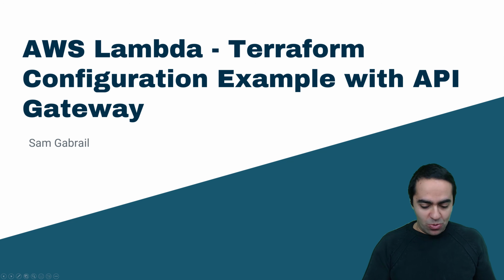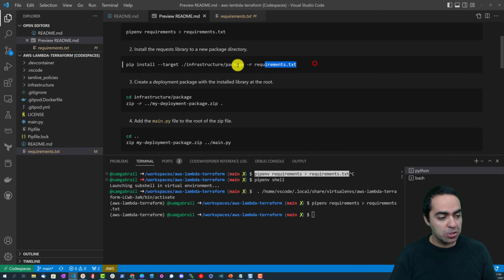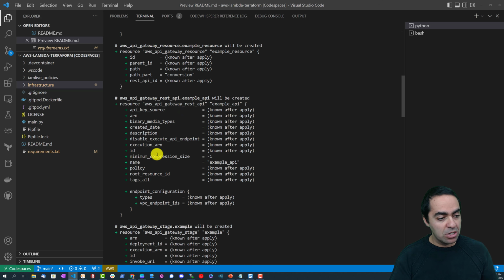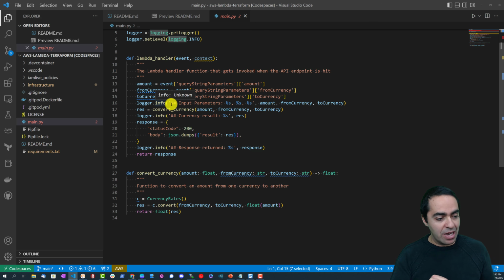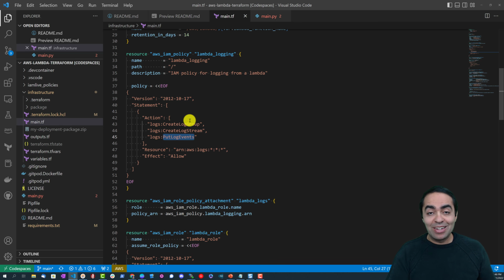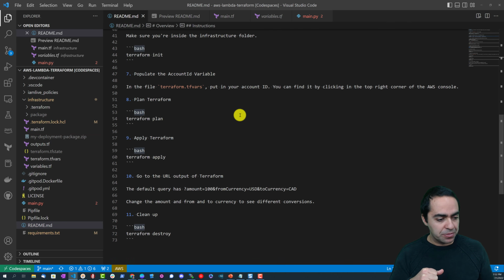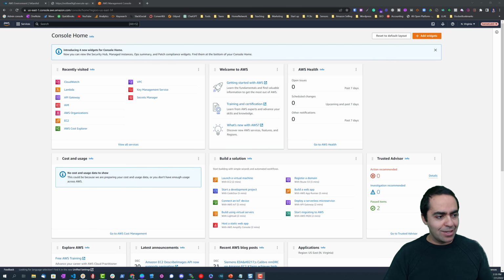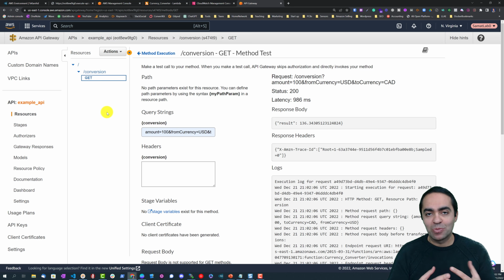AWS Lambda Terraform Tutorial with API Gateway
This video is an aws lambda terraform tutorial. We will build an API using a serverless Lambda function with an api Gateway. All this is built with Terraform. The Lambda function is built with python.

The need for microservices is growing rapidly as organizations strive to create and manage highly scalable, efficient applications. Microservices are an essential tool in achieving these goals, as they allow businesses to break up their applications into smaller, more manageable components that can be developed and deployed independently. With microservices, businesses can achieve faster time-to-market, better scalability, and more reliable services. Additionally, when deployed properly, microservices can provide increased security and reliability at the same time. As such, organizations are increasingly turning to microservices for their application development needs. Terraform is an excellent tool for automating the creation of these services using the serverless framework in AWS called Lambda functions. By using Terraform to configure Lambda, companies can enjoy the benefits of microservices with ease and efficiency.

00:00 - Introduction
00:42 - How Lambda Works with the API Gateway
02:14 - Demo
08:37 - Test the Endpoint
09:25 - Configuration Walk-through
20:30 - View from the AWS Console

- 🧭 Not sure where to start? Take the 2-minute path assessment

  Day 2: Infrastructure as Code with Terraform
  Day 3: Containers and Kubernetes
  Day 4: Policy as Code (OPA + Sentinel)
  Day 5: CI/CD and GitOps (GitHub Actions + ArgoCD)
  Day 6: Observability and Security